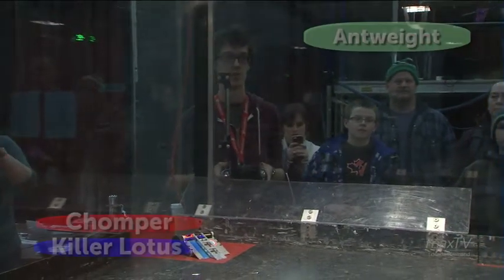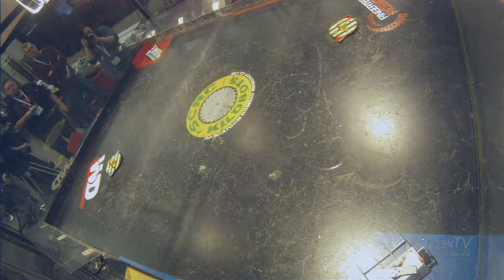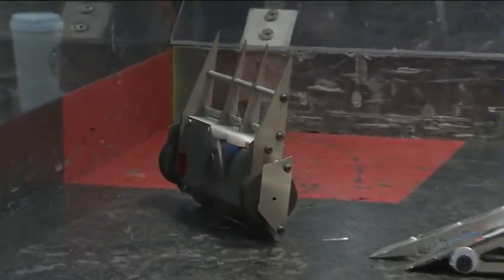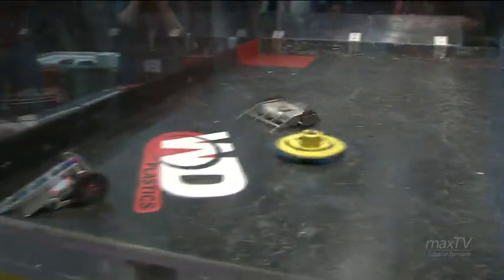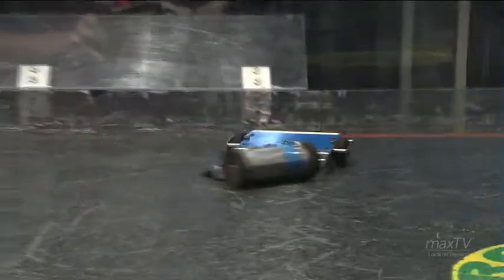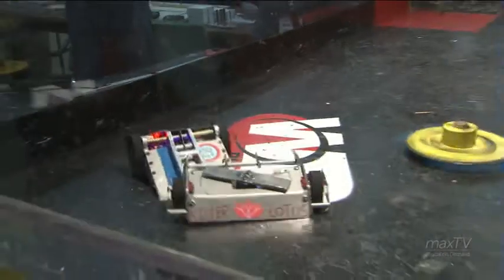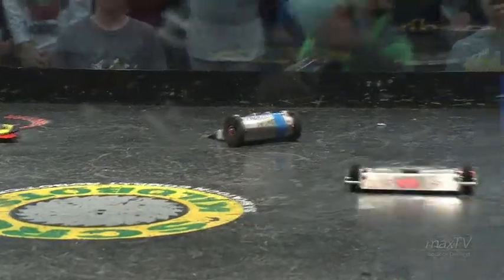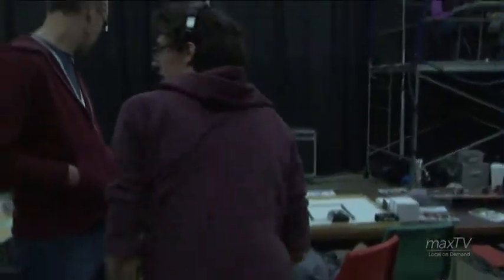Kilobots 32 - 02 Chomper vs Killer Lotus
Antweight fight.  Chomper in the red corner vs. Killer Lotus in the blue.